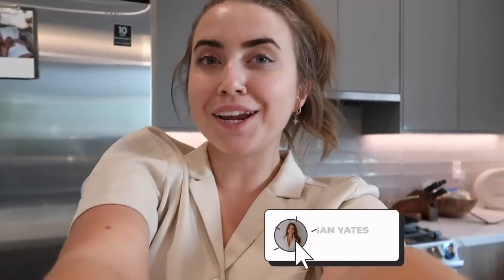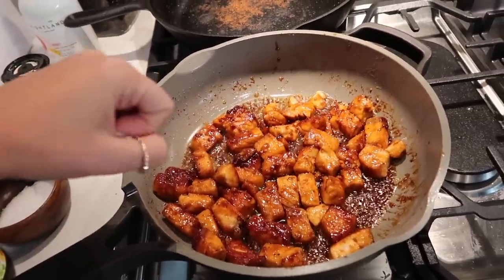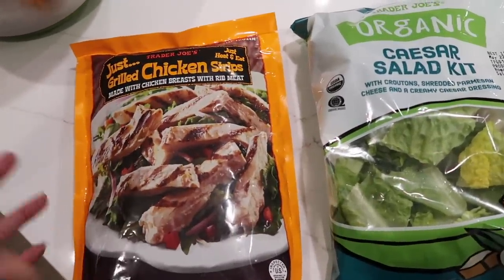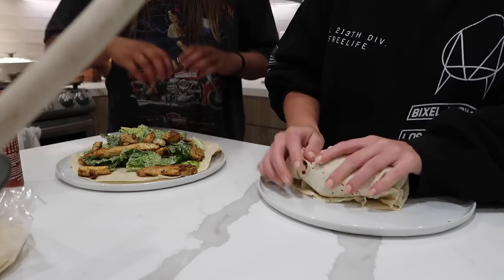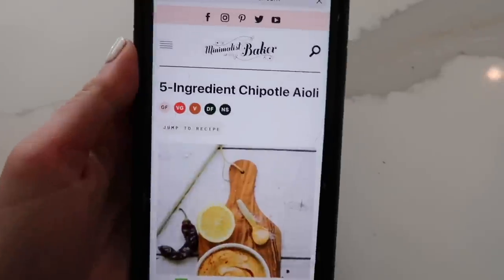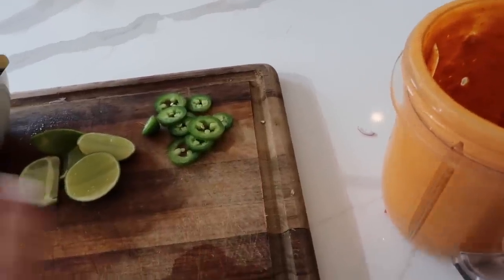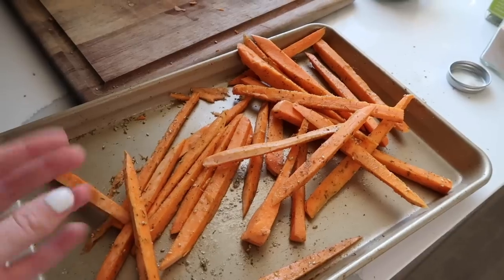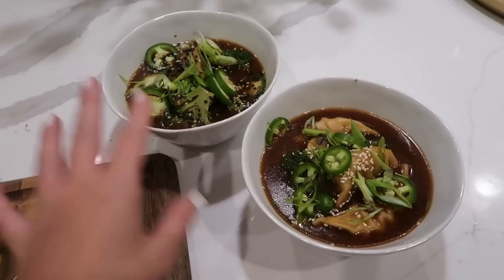WEEK OF EASY DINNERS! *realistic* meal ideas for summer! | morgan yates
Here's what I ate for dinner this week! As you can see this is a very *realistic* week where I didn't get ready/dressed most days haha but that doesn't mean we aren't eating well!!! Lmk if you like any of these meal ideas!

TIME STAMPS:
00:00-3:42 Teriyaki Salmon Bowls
3:43-7:26 Chicken Caesar Wraps
7:27-11:45 Sweet Potato Tacos
11:46-15:51 Chicken Gyros
15:52-16:36 Veggie Miso Soup